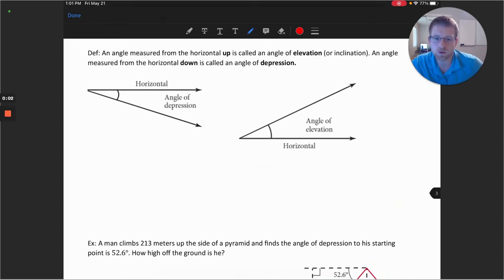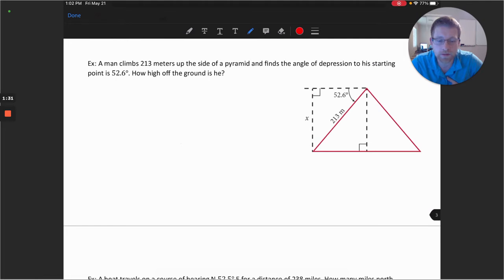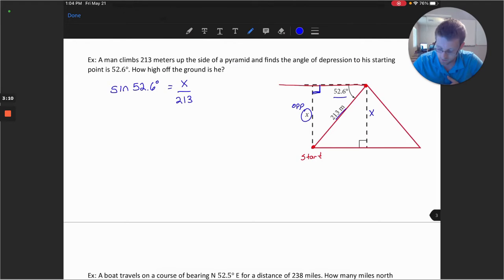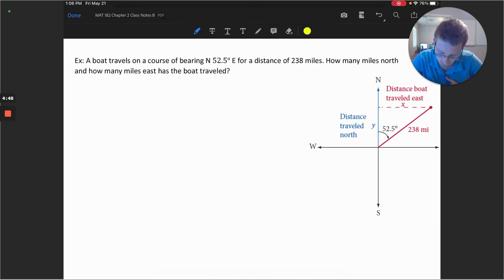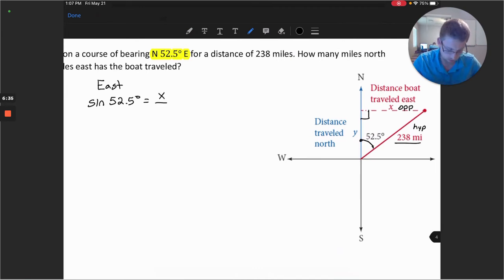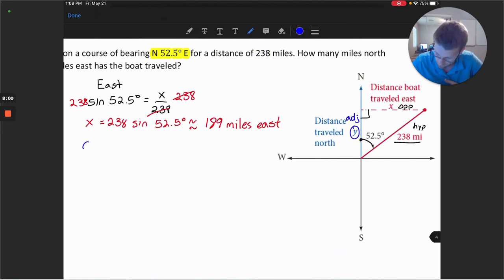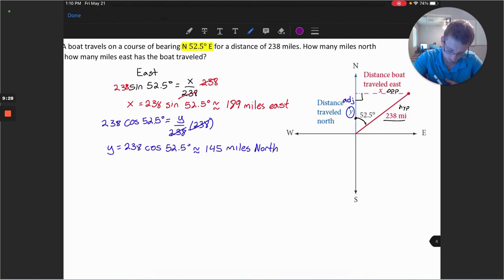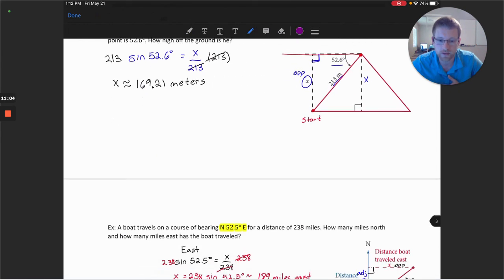Trigonometry 2.4 Right Triangle Applications Part 2